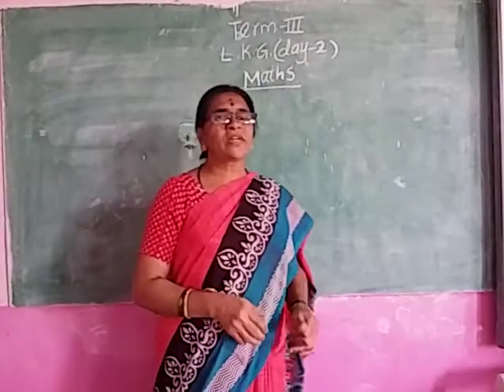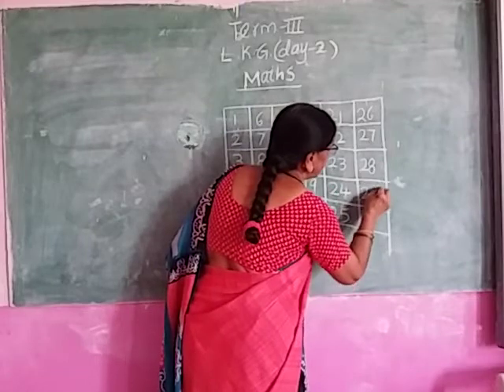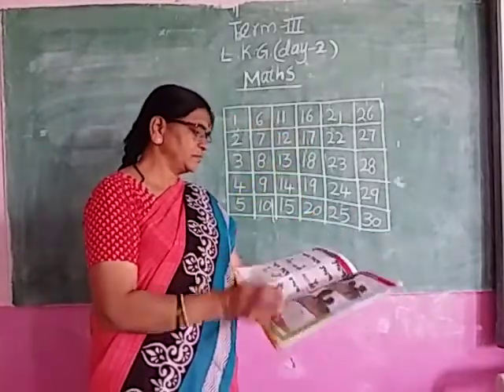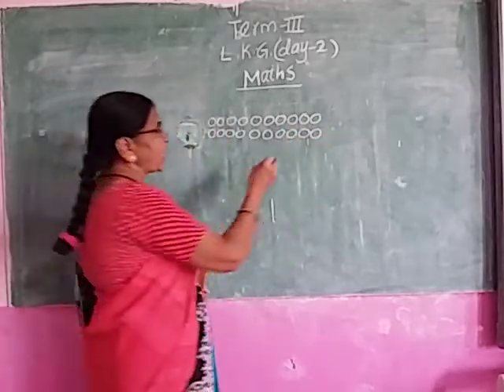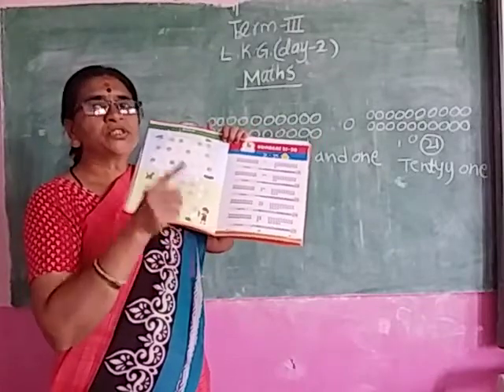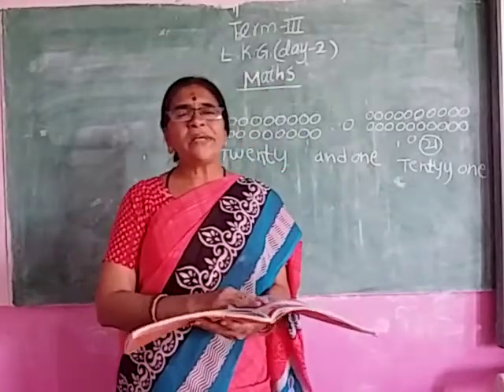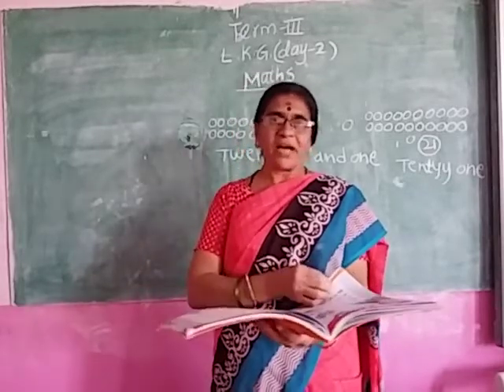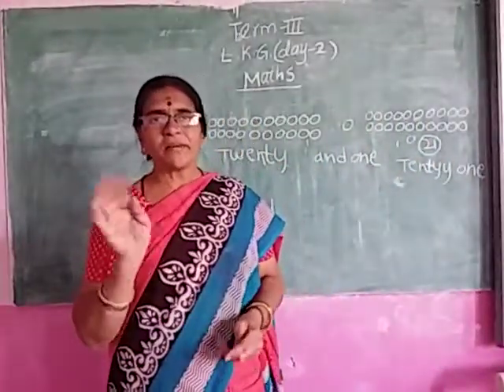LKG term 3 mat tea day 2